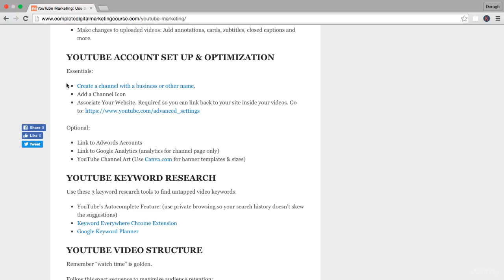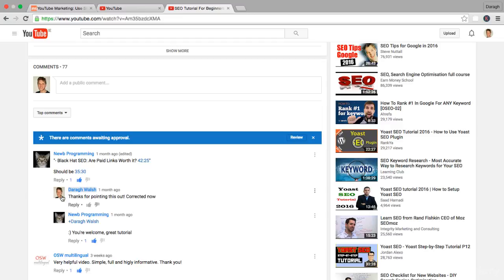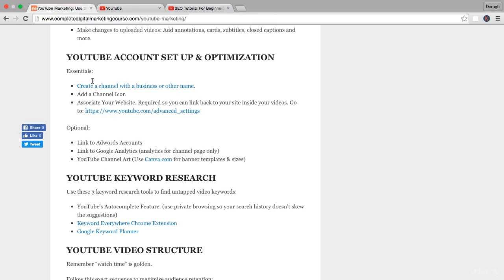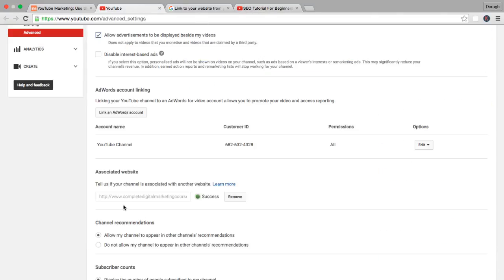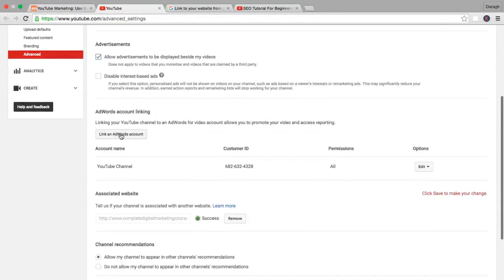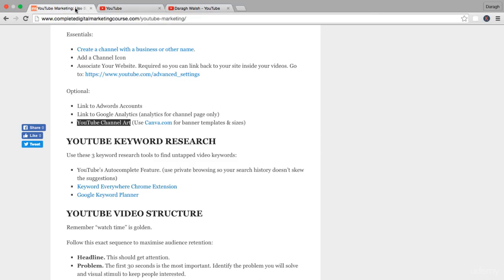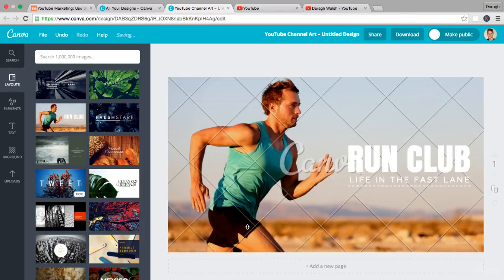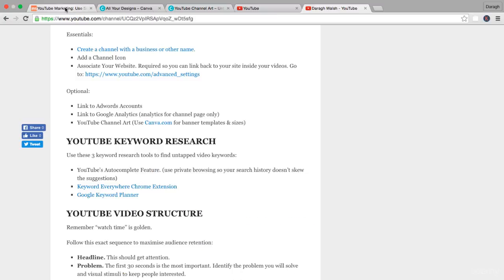YouTube Marketing Lesson-7